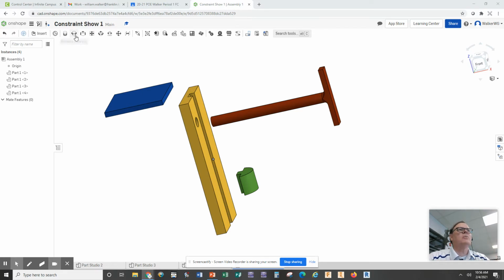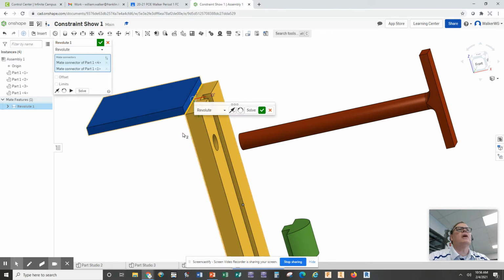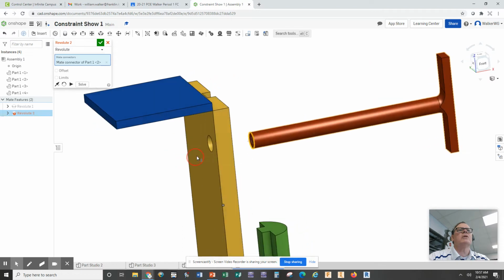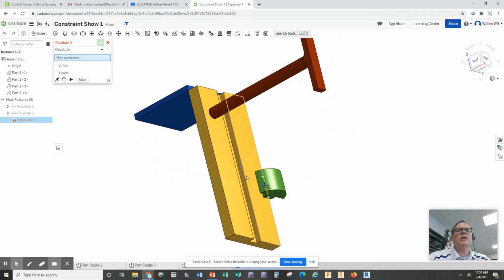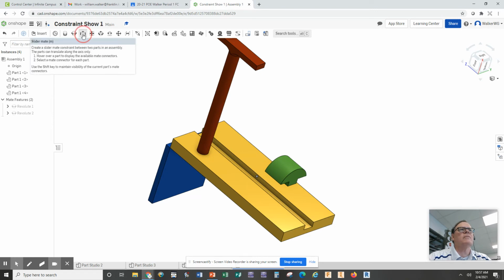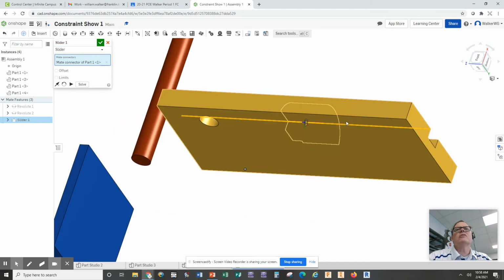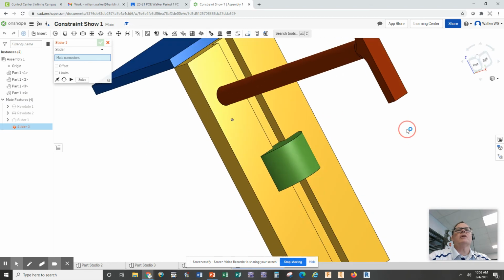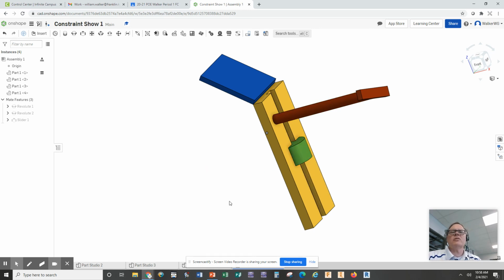Constraint Show 1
Demonstration of Revolute Mate and Slider Mate in OnShape